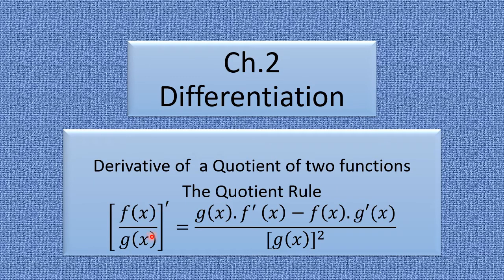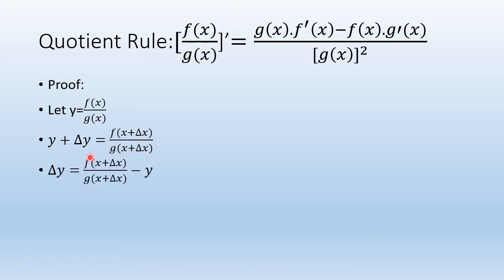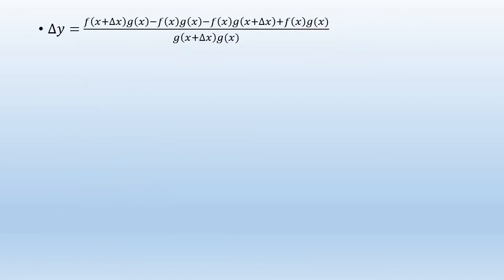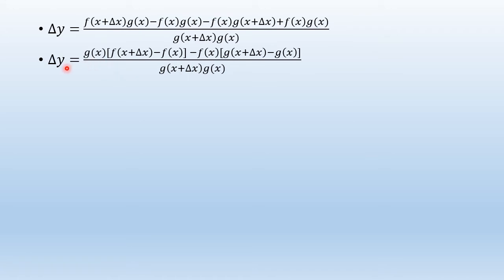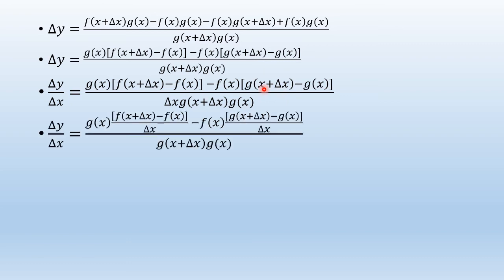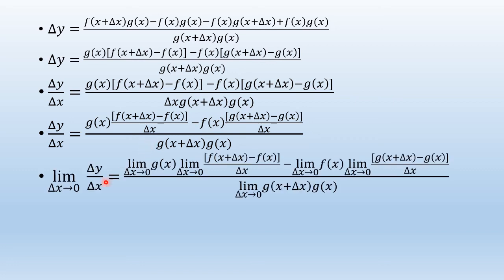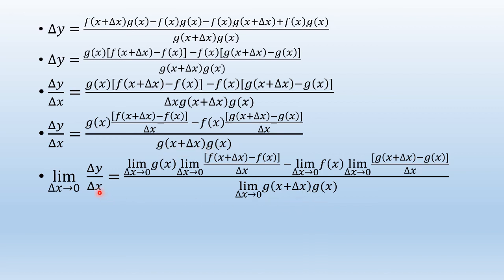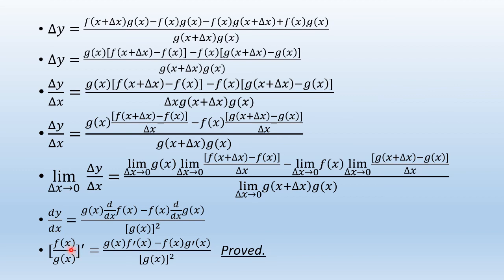Quotient Rule of Differentiation